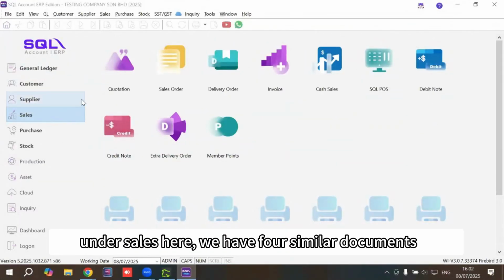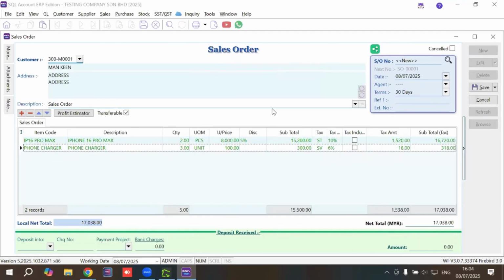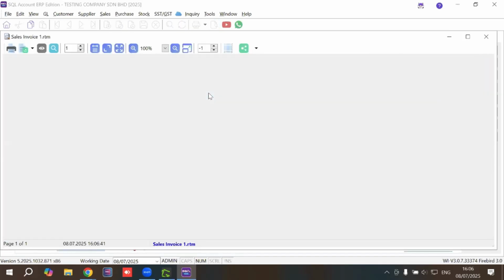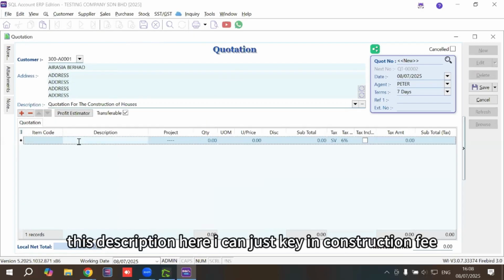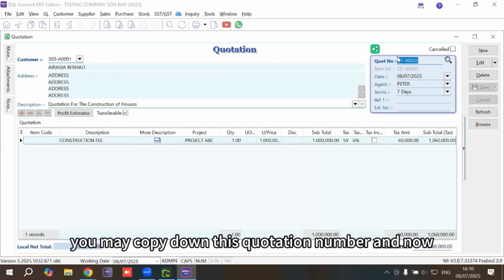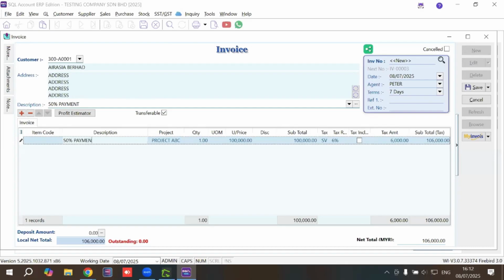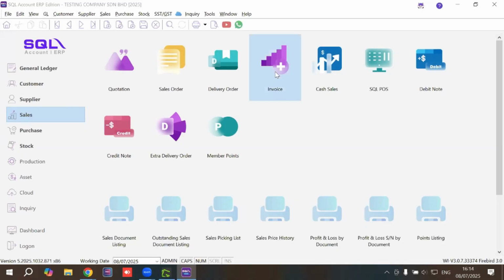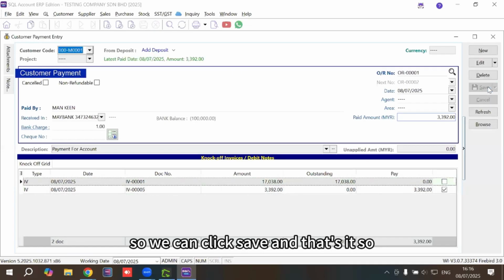SQL Account | Sales & Customer Payment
This video will provide an overview on sales and customer pament in SQL Software.